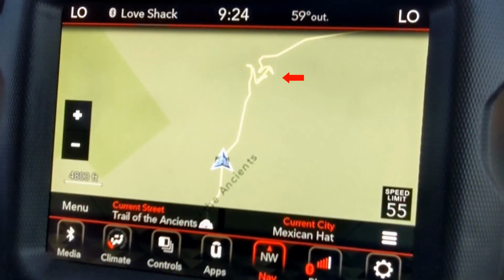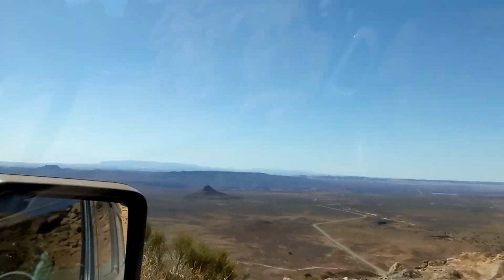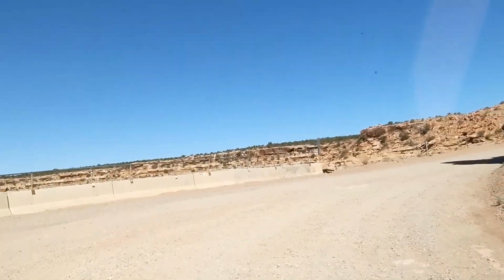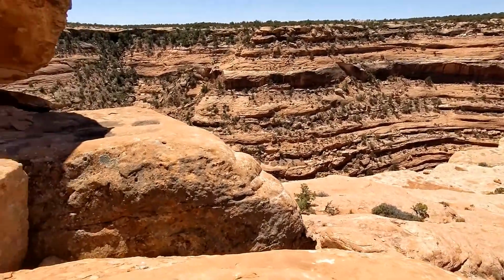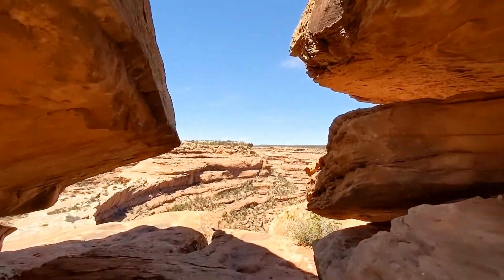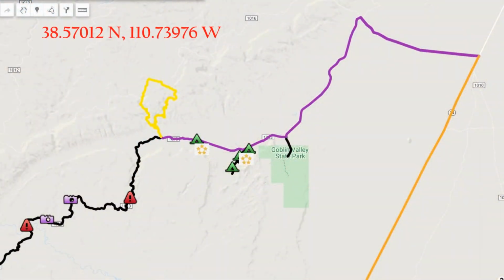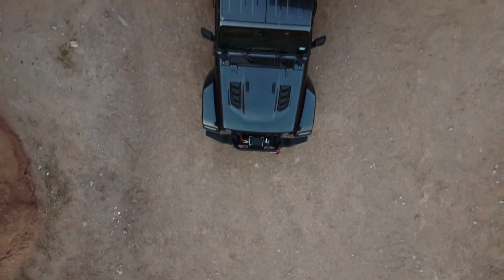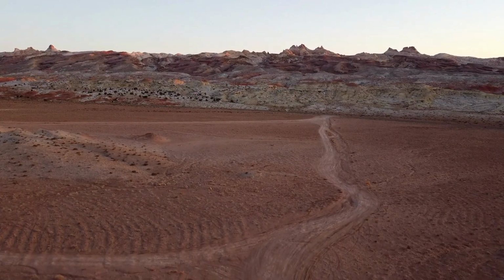South Central Utah Loop (Part 2)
Ride along with us in our Jeep Rubicon as we tour some of the most scenic areas Utah has to offer.

Make a loop through south central Utah passing through Monument Valley, Valley of the Gods, Goosenecks State Park, Cedar Mesa, Canyonlands National Park,  the San Rafael Swell, Capitol Reef National Park, and the Grand Staircase-Escalante National Monument. We spend the night at several epic campsites, and hike to the Cosmic Ashtray and the Little Wild Horse Slot Canyon.